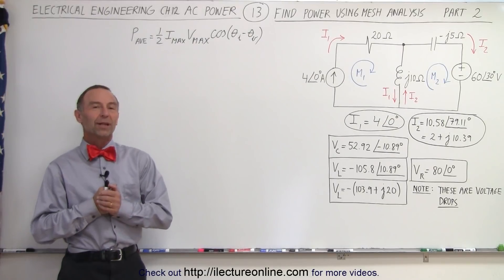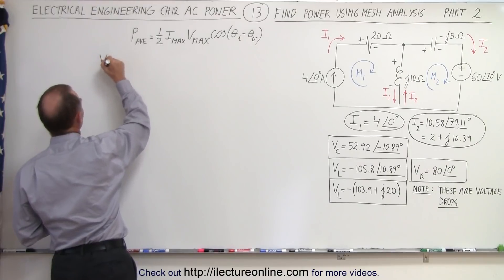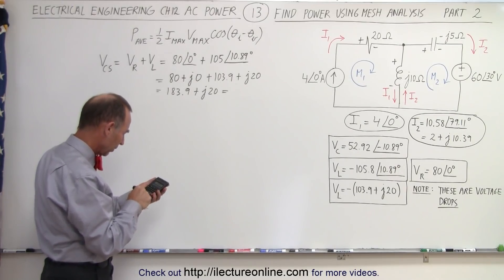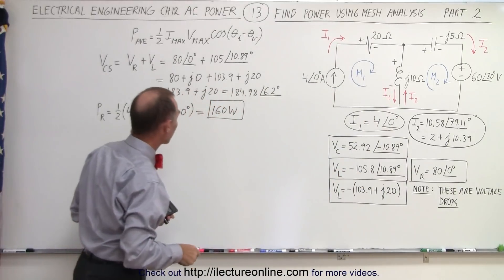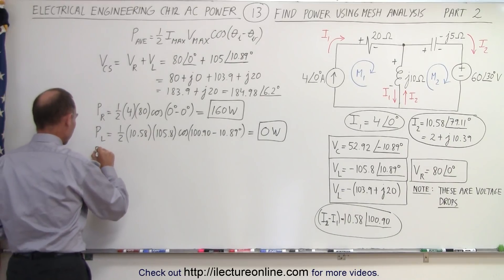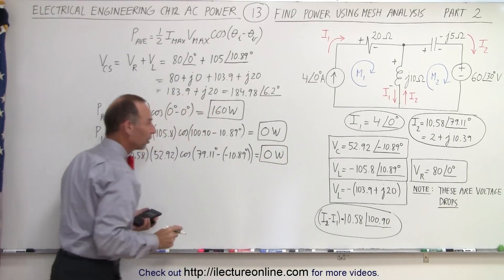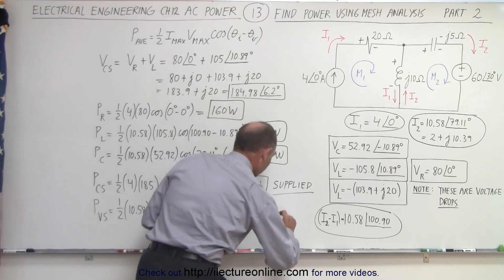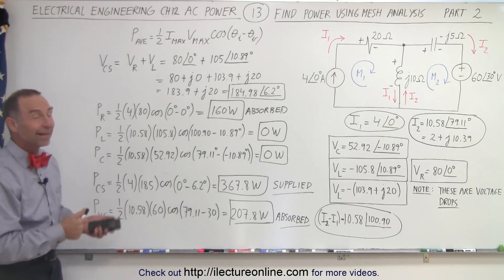Electrical Engineering: Ch 12 AC Power (13 of 38) How to find Power Using Mesh Analysis Part 2?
In this video I will find power=? of a slightly more complicated circuit with 2 meshes. We have a circuit with 2 meshes. We have current supply. We have voltage supply. We have a resistor, inductor, and capacitor. I will find the power supplied=? or power absorbed =? by each of these components. Part 2, uses the calculated currents and voltages from the previous video.